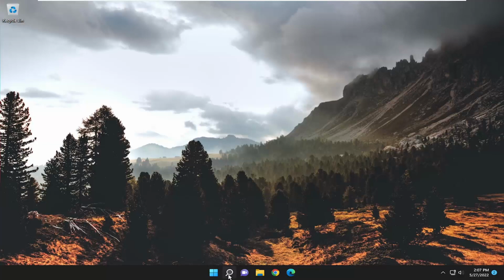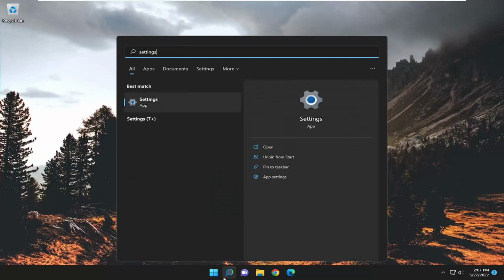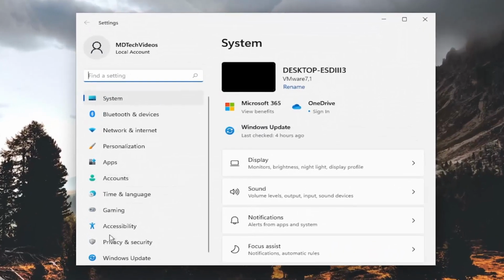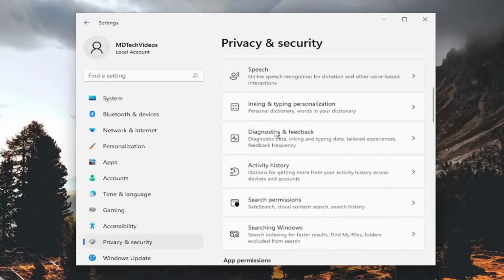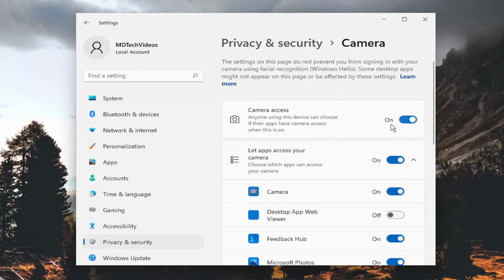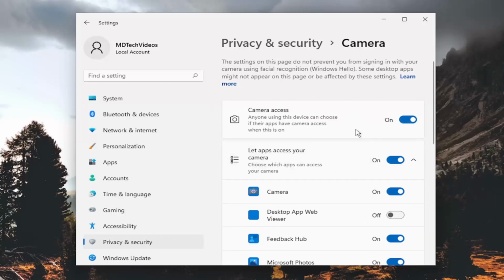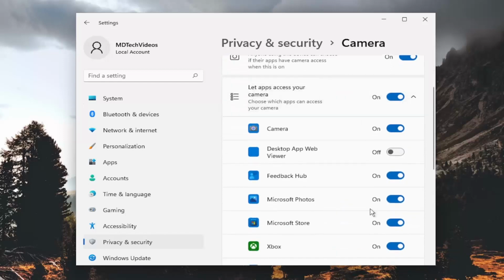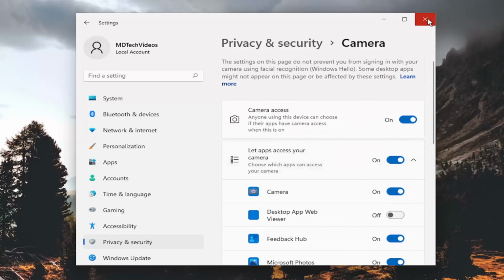LG Webcam Not Working in Windows 11 FIX [Tutorial]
If the webcam no longer works on your computer, use these troubleshooting steps to resolve the issue on Windows 11/10 quickly.

A non-working webcam may be due to malfunctioning hardware, missing or outdated drivers, issues with your privacy settings, or problems with your antivirus software.

Windows usually installs device drivers automatically when it detects new hardware. Still, if you recently upgraded to Windows 10, you may need to update your hardware drivers manually. Some Windows Store apps only support newer webcam models, so your older device could be incompatible. Most desktop programs, however, still support older cameras.

There are many uses for the laptop camera, but most people use it either to take photos, hold video chats like on Skype or Google Hangouts, among other uses.

But the laptop camera may not always launch or work the way it is ordinarily intended. As one would expect, videoconference-focused apps are prone to be more impacted than others.